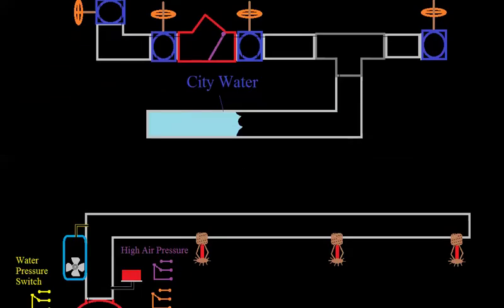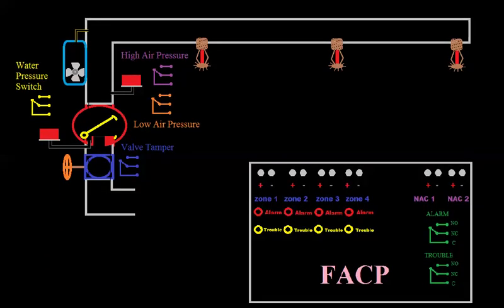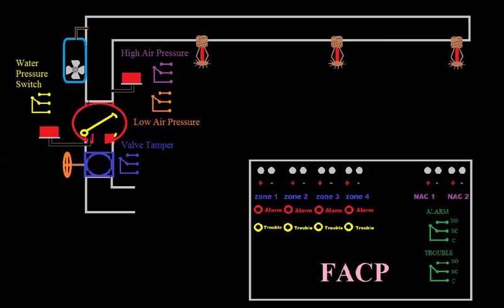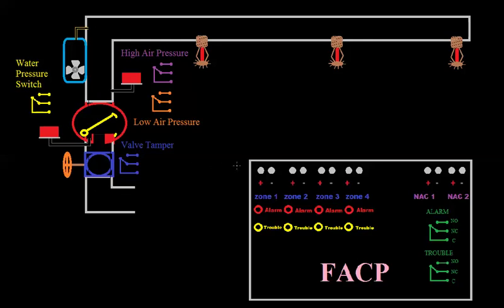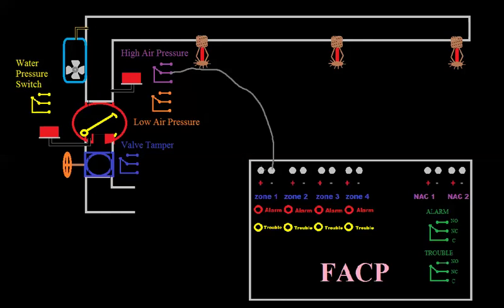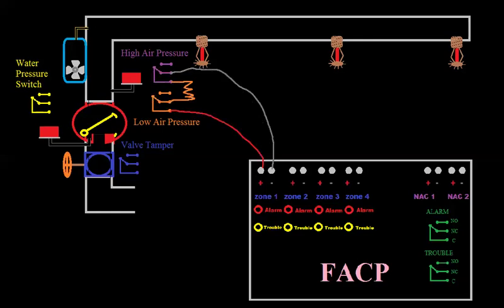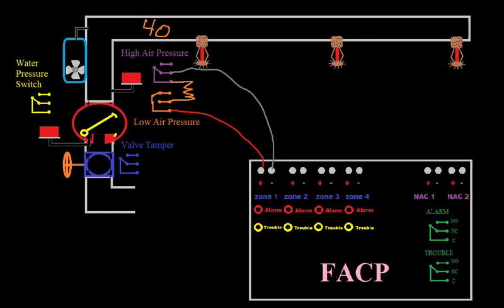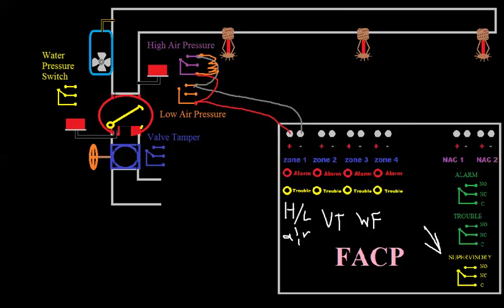19 - Dry Sprinkler Systems (con't) - Introduction to Fire Alarms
I'm explaining how fire alarm systems work for new technicians or other employees who deal with these systems. This is my 19th video in a string of many Khan Academy-styled lessons. This video is a continuation of video 18. It shows how dry sprinkler systems are monitored by conventional fire alarm panels.